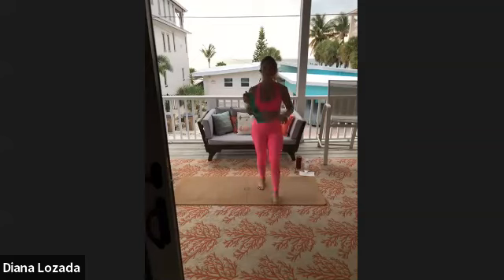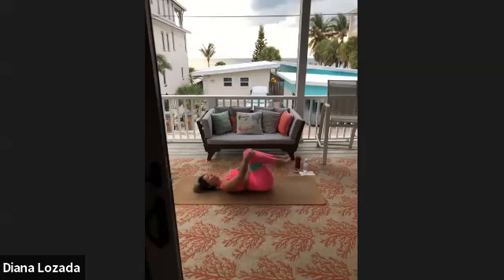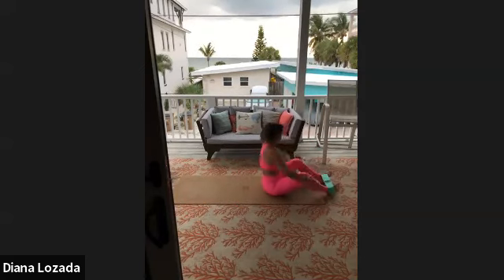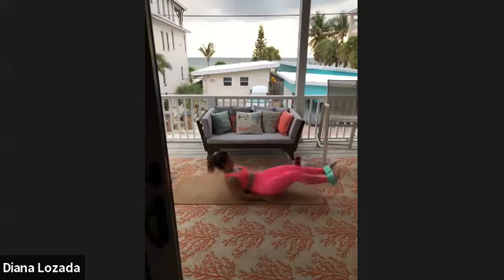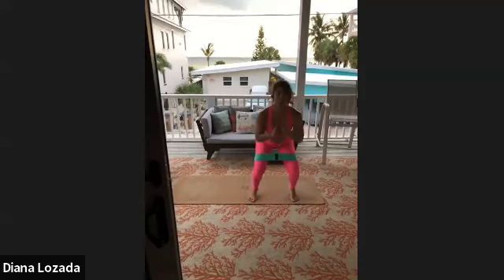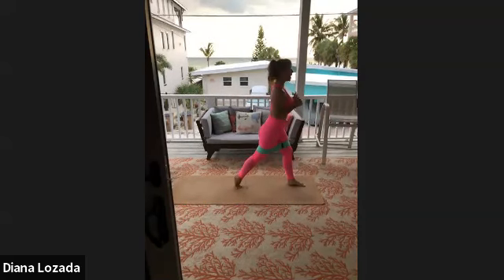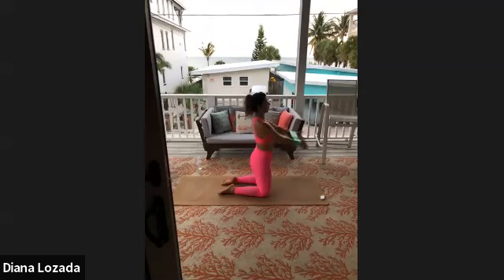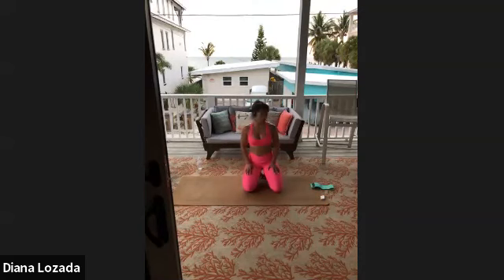IHP Pilates HIIT + Bands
Full body workout. It combines high intensity interval training, with low impact exercises to protect joints.  Using Pilates Principles to connect the body and mind  while strengthening and stretching the body. The Intervals are 30 seconds on 5 seconds off.

Props: Mat, room to move, and bands